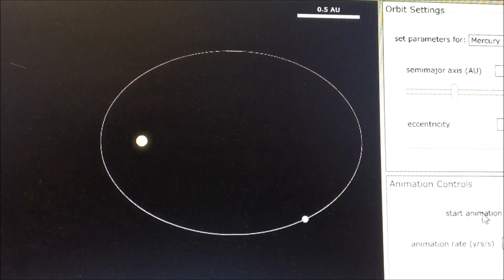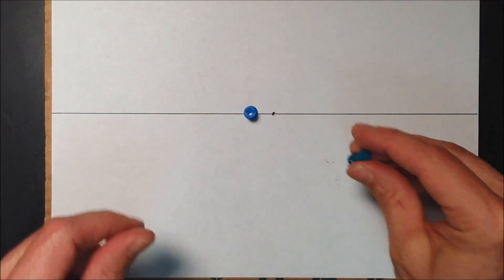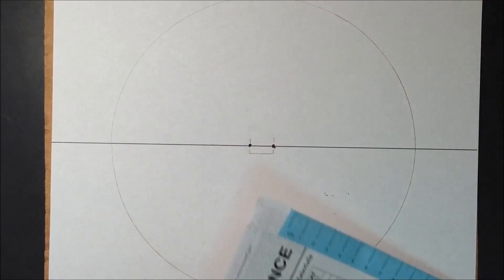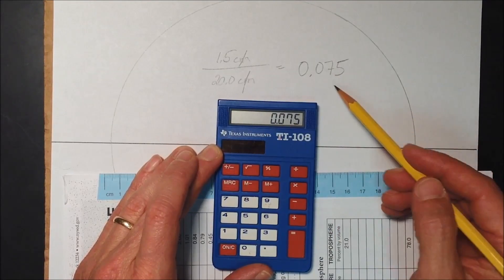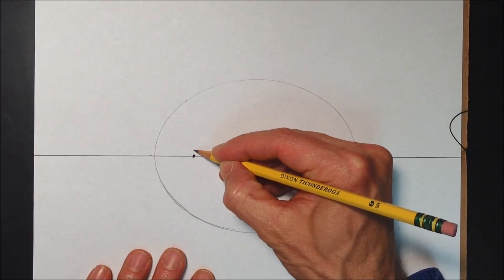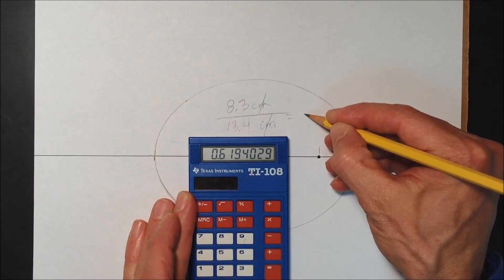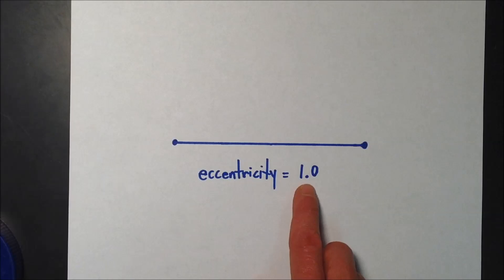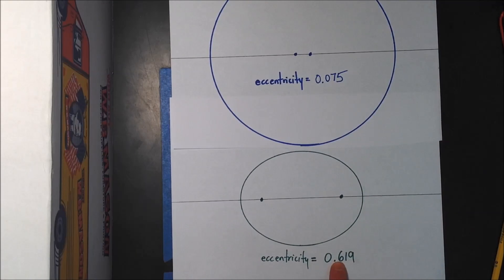914 Ellipses: Earth Sci Regents Lab Practical (Part D) *See link below for more**